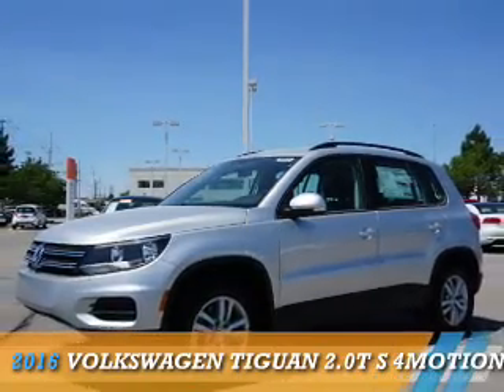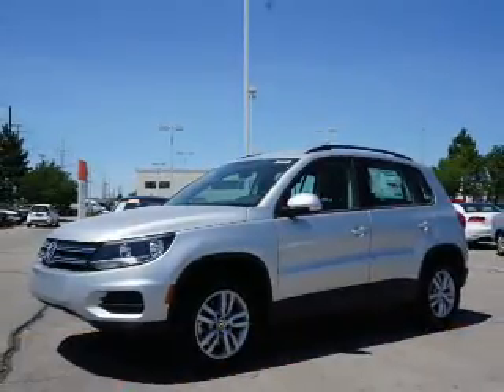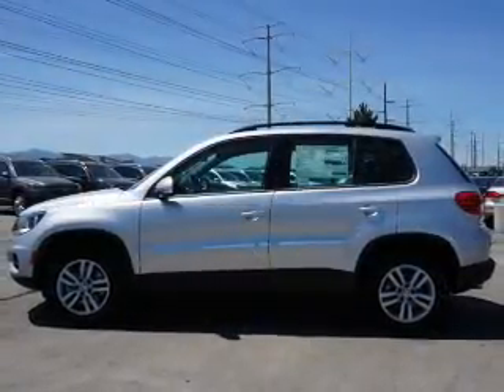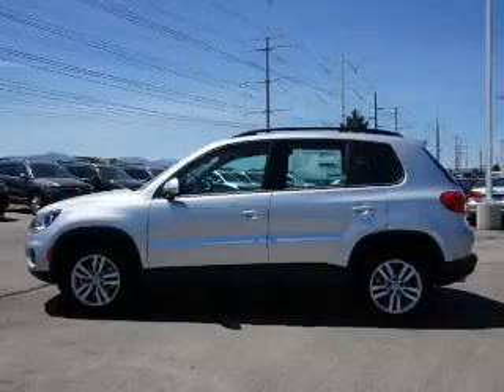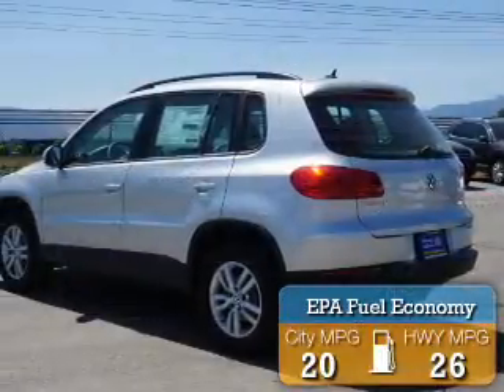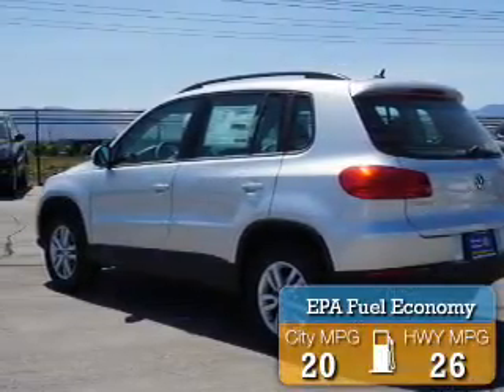2016 Volkswagen Tiguan 76812 - Sandy UT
Phone:
Year: 2016
Make: Volkswagen
Model: Tiguan
Trim: 2.0T S 4Motion
Engine: 2.0 liter 4 Cylindercylinder AWD
Transmission: Tiptronic
Color: Silver
Mileage: 5
Address:
VIN:WVGBV7AX7GW604226